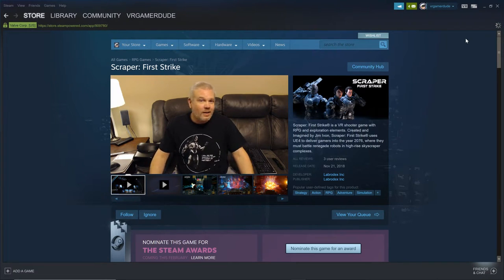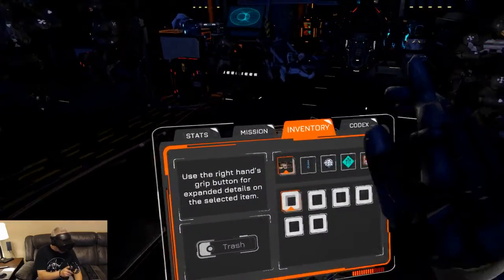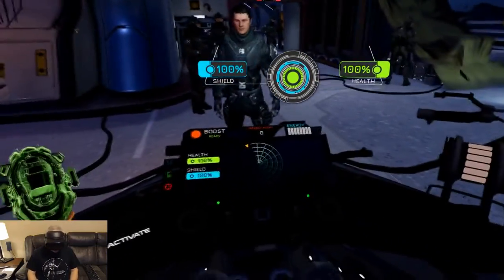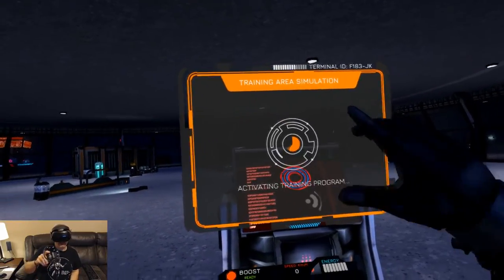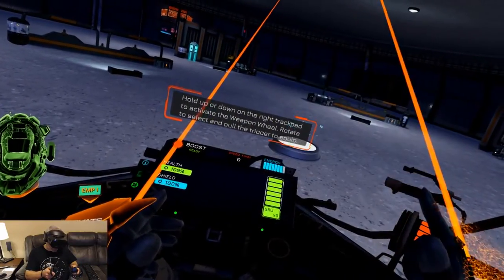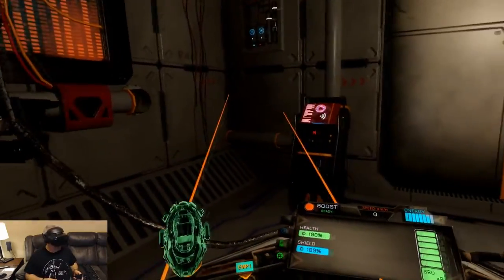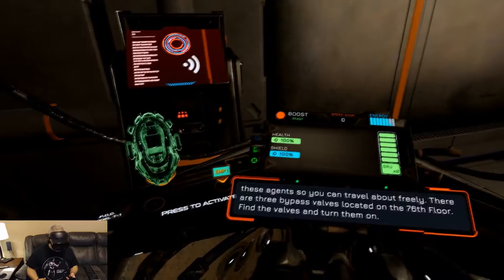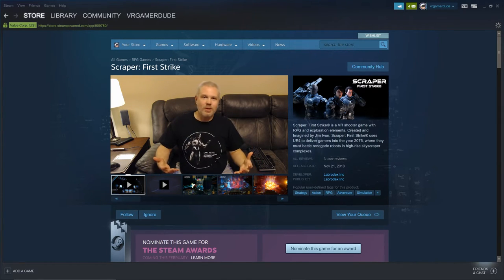Testing Out The Samsung Odyssey+ And Saving New Austin Playing SCRAPER: First Strike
Today I am taking a look at the recently released Scraper: First Strike from Labrodex studios. I first heard about this game while attending OC5 and have been curious ever since. Scraper released last week and I finally got a chance to play it after returning from the Thanksgiving holiday.

Overall I have to say I am really liking the game so far. It nicely combines elements of FPS and light RPG gameplay into a building story. Seeing that this was built in Unreal engine I was expecting the graphics to be a bit more polished but the game still looks great especially on the screen of the new Samsung Odyssey+.

I have read that Scraper clocks in at around 3-4 hours and can be longer if you take the time to explore so I am looking forward to getting further into the game to see just how deep this rabbit hole goes.

PC #1 Specs:
I7 7700K
GTX 1070
16GB 3200mhz Ripjaws

PC#2 Specs:
i54670K
GTX 980ti
16gb Ripjaws X